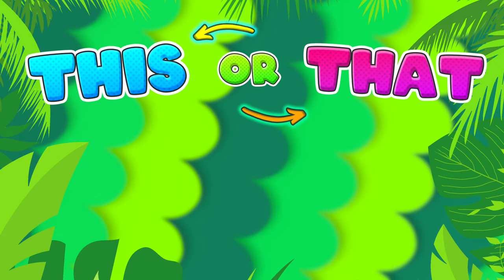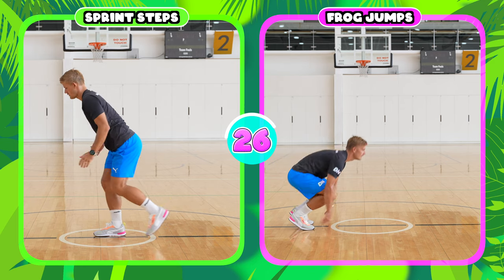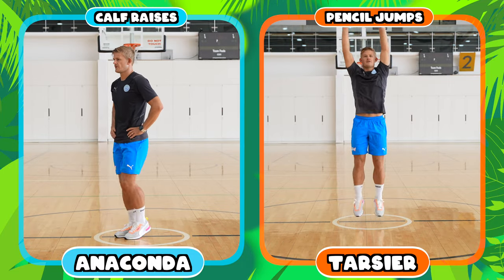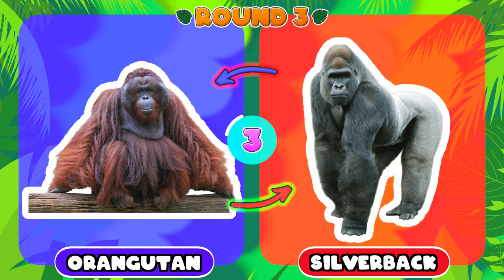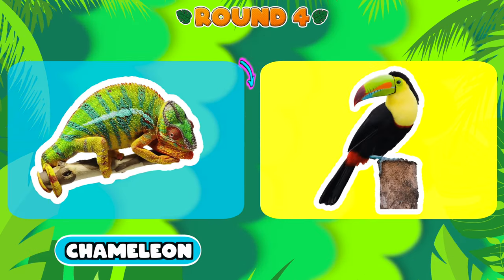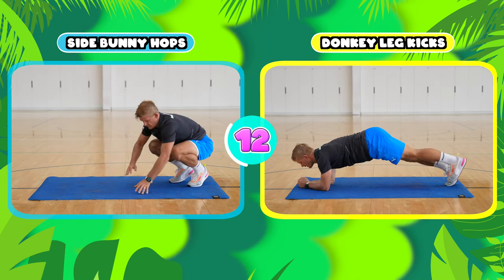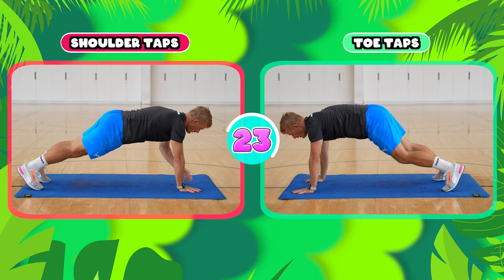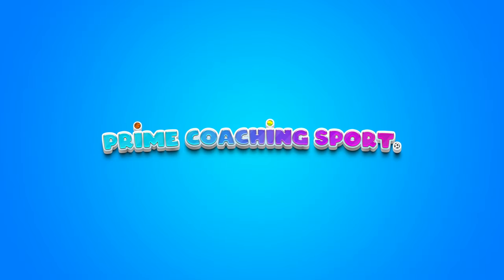5 minute home exercises for kids: 'Jungle' edition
I've put together 5 rounds of 'this or that' choices for exercise - Your elementary students make a choice, then, perform the fitness activity for 30 seconds. Great for grades K-5 as brain breaks, fitness, or as part of your PE lessons! You can even play this as a family at home, and todays theme is 'The Jungle'!

00:00 - Intro
00:19 - Round 1
01:16 - Round 2
02:12 - Round 3
03:10 - Round 4
04:07 - Round 5
05:12 - Printable tasks cards